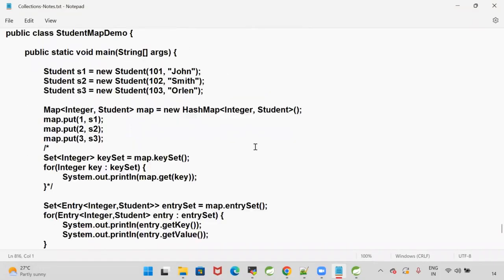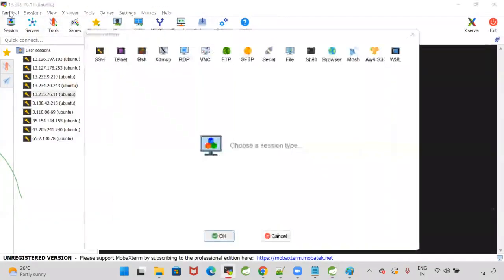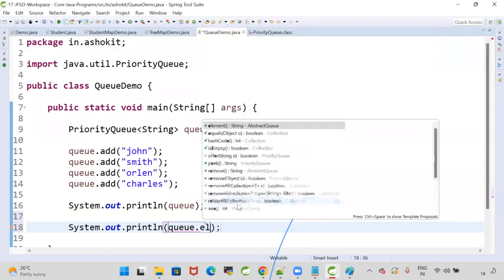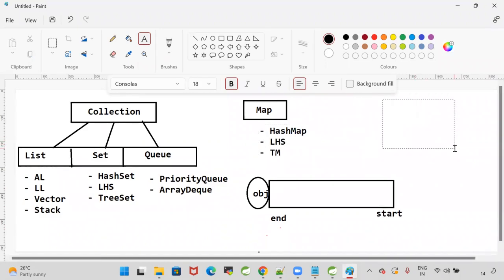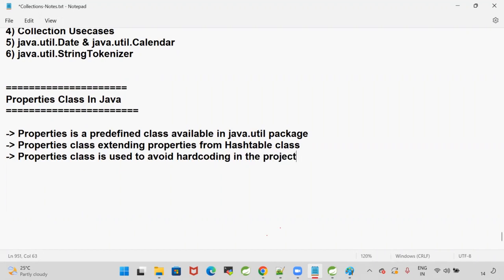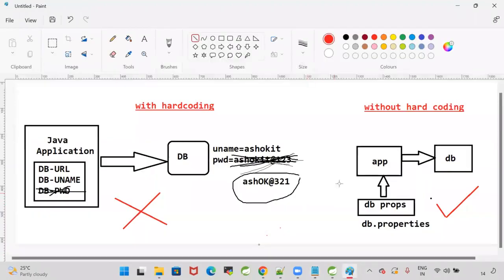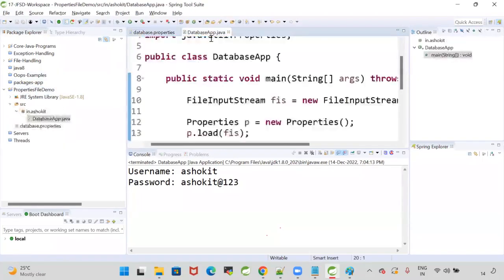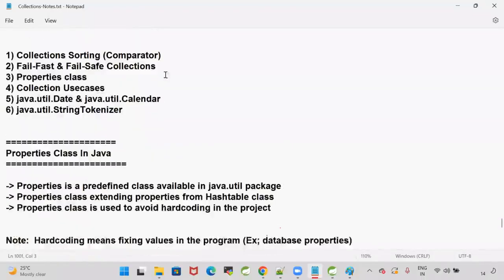CORE JAVA Session 72